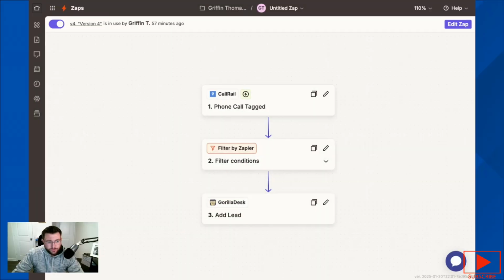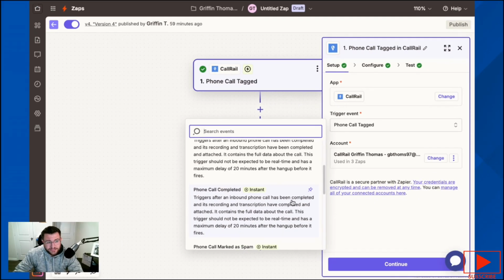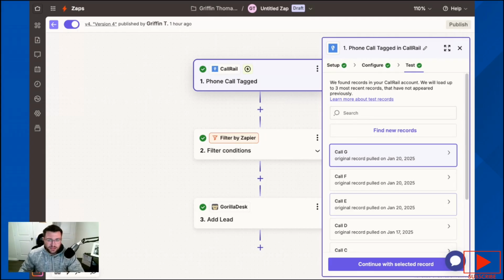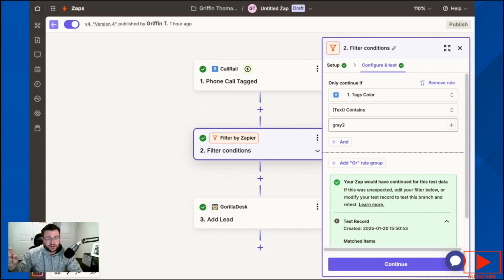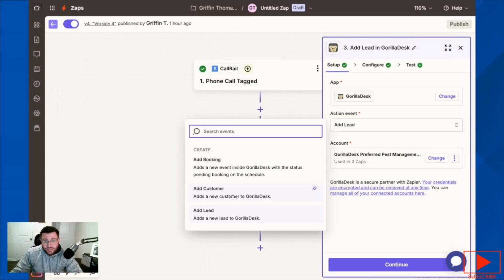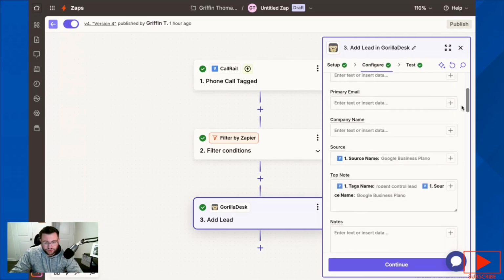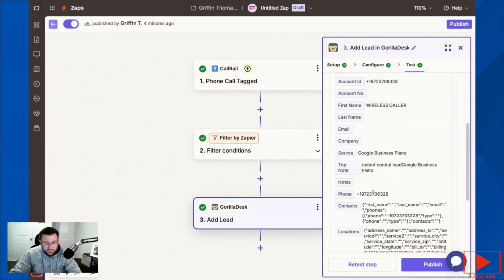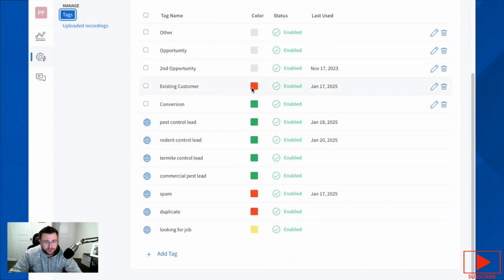How to Tack Marketing Using CallRail and Zapier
If you are tired of missing out on sales due to leads falling through the cracks from poor marketing tracking, this is the video for you. Learn how we integrate CallRail with ANY CRM using Zapier in this marketing tutorial.

CallRail:
Discount Link Coming Soon...

Links to products used in this video:
My tracking Tripod
Eero Mesh WiFi Wall Mount
Best Mesh WiFi I Have Found
My Airpods

Pest Control Business MUST HAVES:
My Webster Pole
Best Bulb Duster
B&G Repair Kit
Best Safety Sun Glasses For Those With Eye Glasses